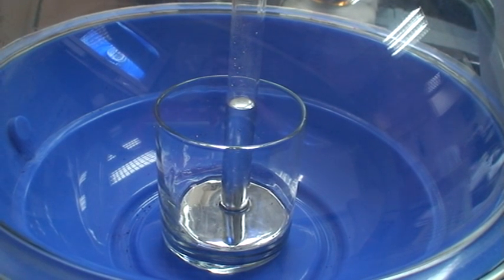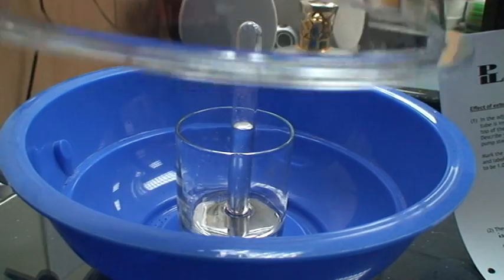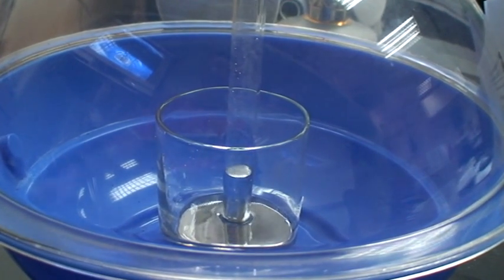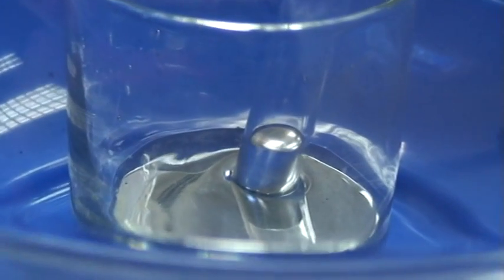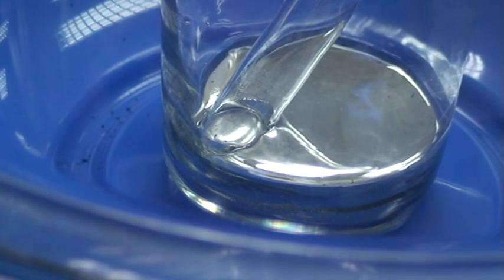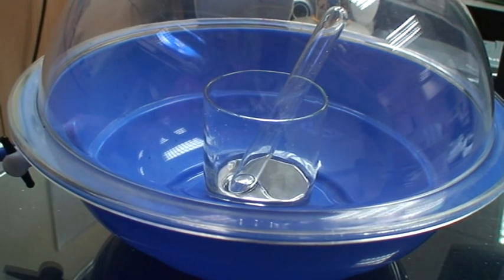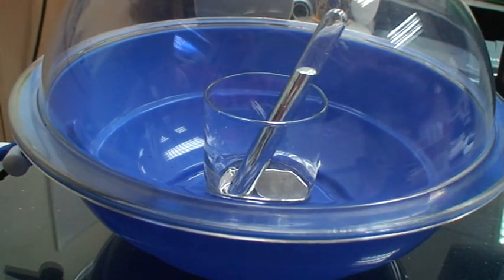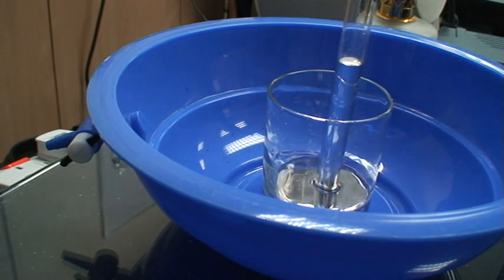Effect of AP on column of Hg carried out in a vacuum chamber.mpg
When the atmospheric pressure bearing down in the mercury in the reservoir of in the beaker, and if it is greater than the pressure of trapped air in the test tube, the mercury is pushed up the test tube - by about 6 cm.
Hence if the atmospheric pressure is 76 cm Hg, then the downward pressure exerted by the trapped air is 70 cm Hg.
When the air is gradually removed, the atmospheric pressure bearing down on the reservoir mercury decreases and the trapped air pushes the column of mercury down.
When the pressure in the vacuum chamber is about that of the trapped air, the level of mercury in the test tube will be almost the same as that level in the reservoir.